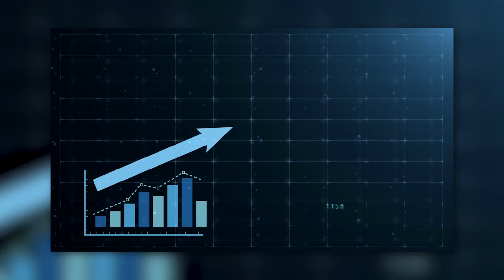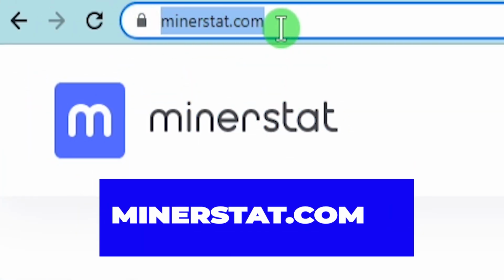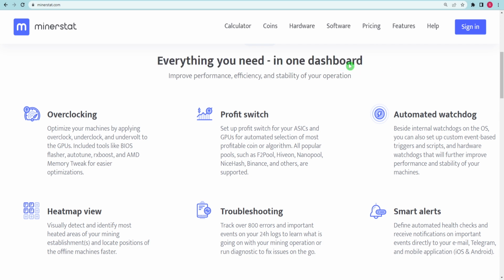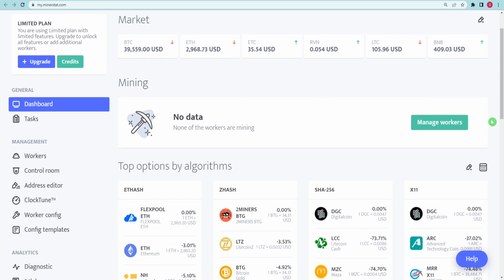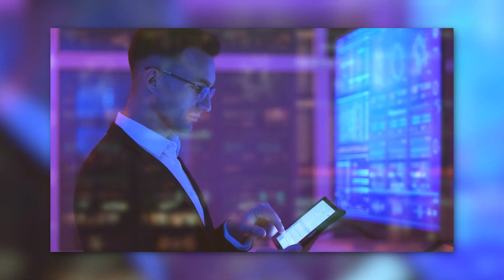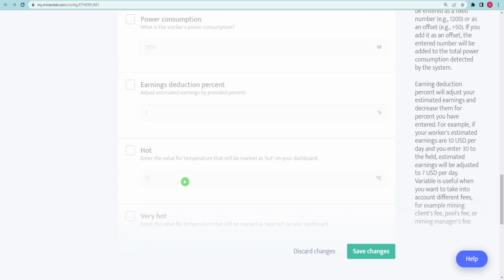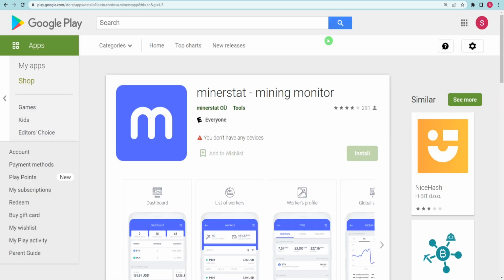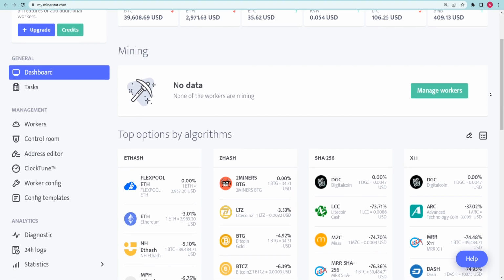FREE ETHEREUM Mining Website 2022 - Earn 1.7 ETH Per Day With No Investment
Welcome to Smart Money Plus, I will be dropping videos on the daily and showing you step-by-step tutorials on how you can also have an online business, side hustle, smart investment opportunity, and or ways to generate online passive income, all within the comfort of your own home, a laptop, and the power of the internet.

Please check my other videos for other ways you can make money online.